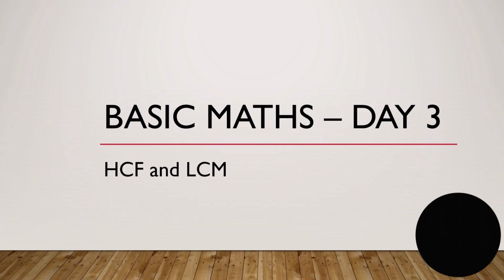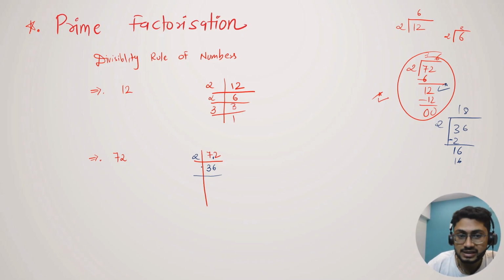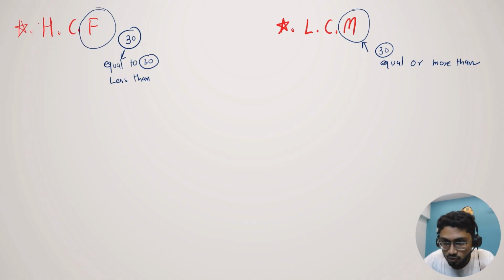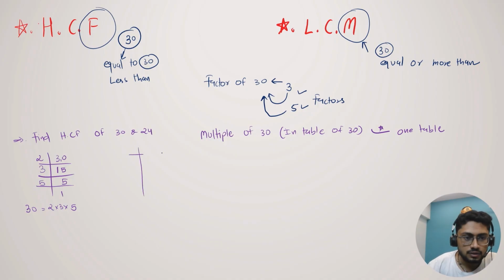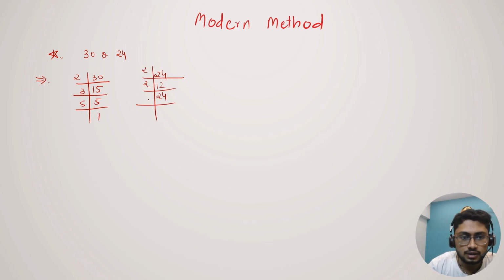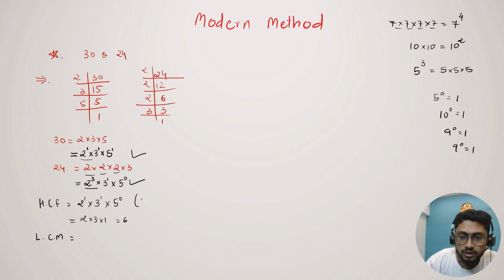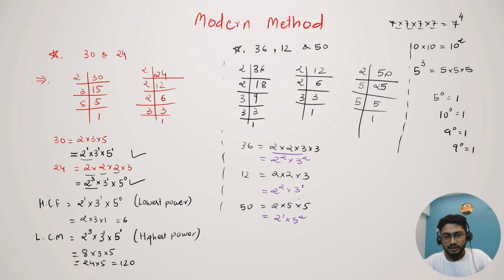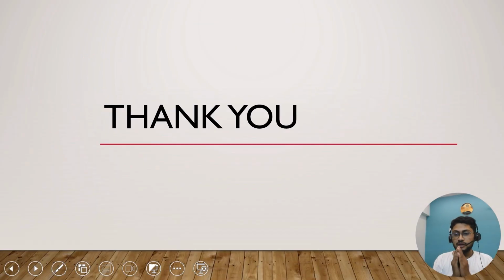Day 3: Crack HCF & LCM Like a Pro!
Struggling with Highest Common Factor or Lowest Common Multiple? Not anymore! Learn the easiest tricks to master HCF & LCM step by step — no stress, just success!